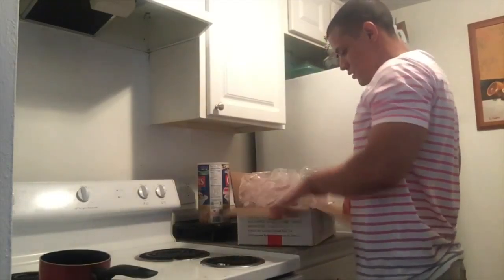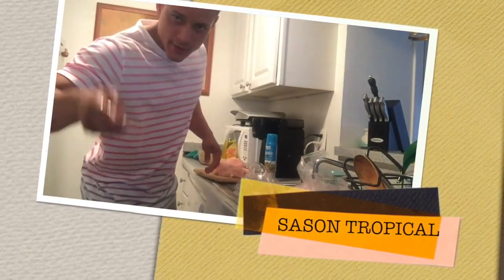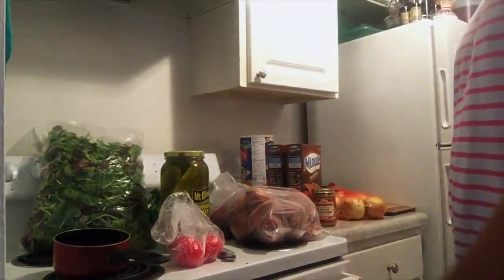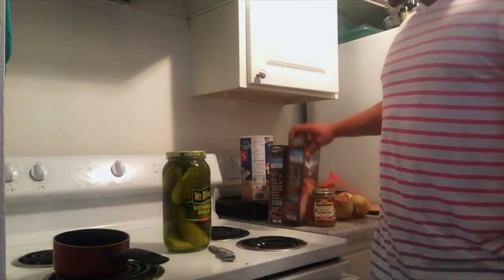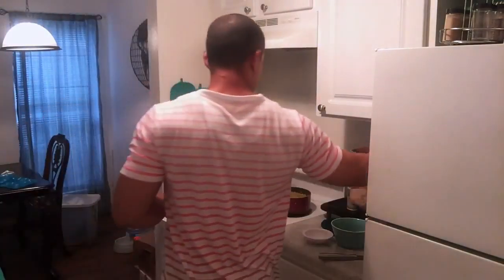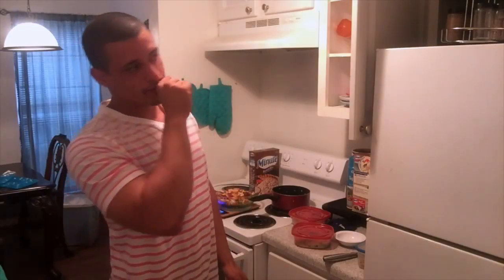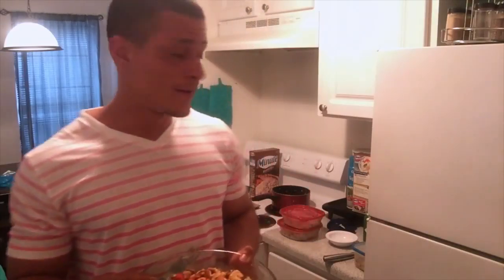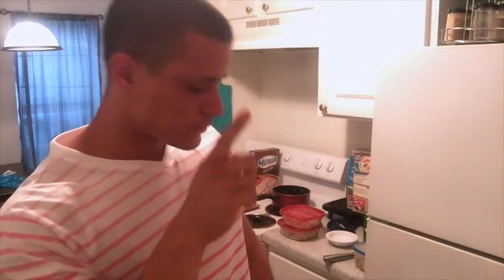CHIPOTLE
CHIPOTLE IRONSTYLE